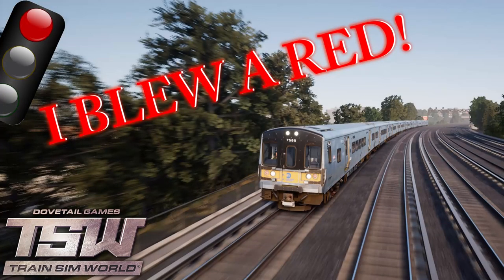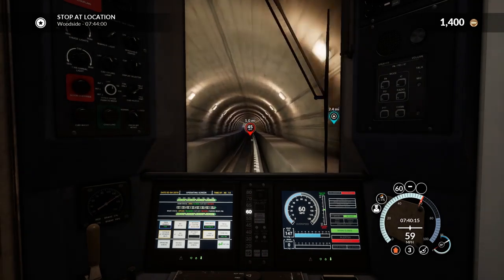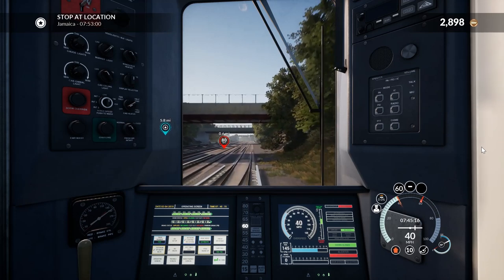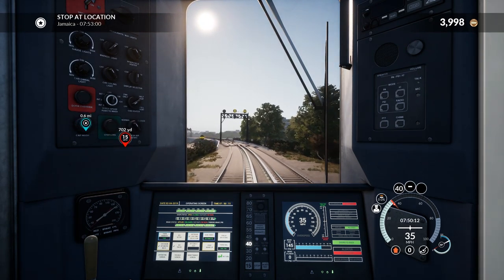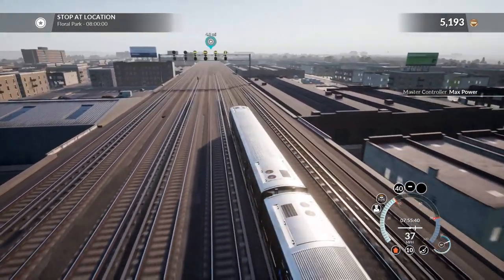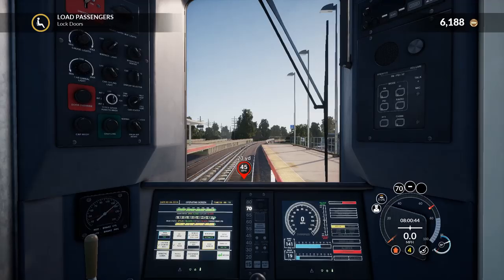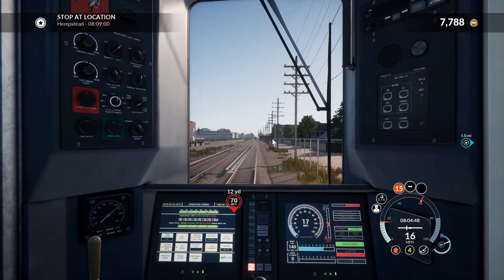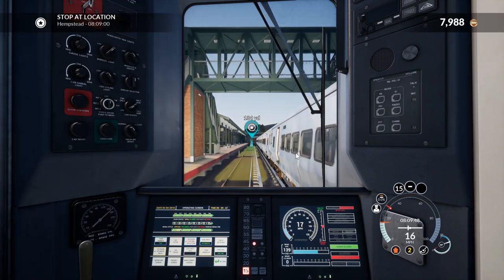NEW DLC! (Train Sim World) Long Island Railroad | New York Penn to Hempstead!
Welcome To 10-8 Gaming, a community, I started where Myself, Troy, Andrew and Shokgaming work together to create interesting scenarios and generally have fun.

Computer Specs *at time of recording*:
8Gb DDR4 2400MHz RAM
Zotac Nvidia GTX 1080 TI Blower 11GB GPU
120Gb SSD + 3.5TB HDD

Suggestions?